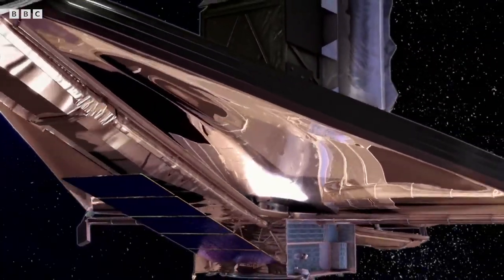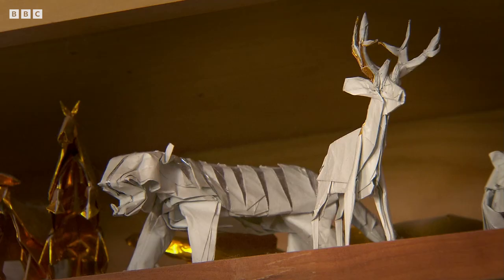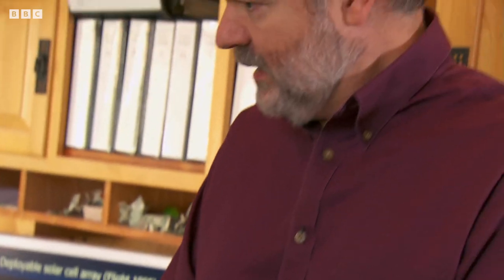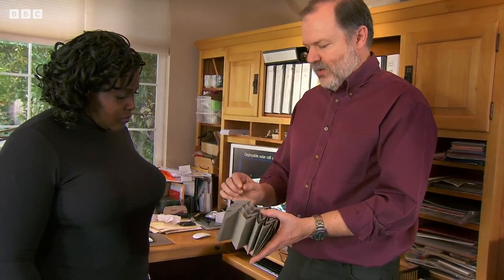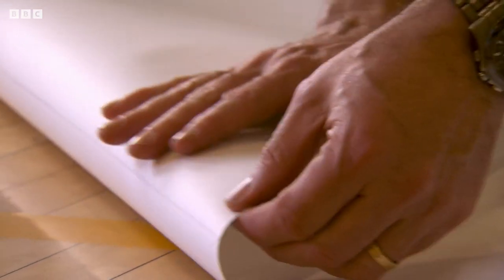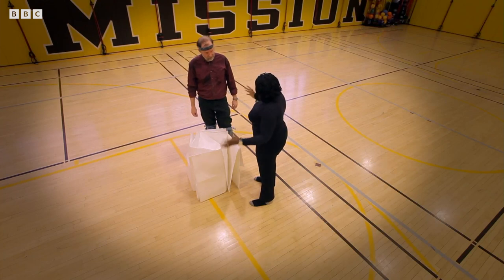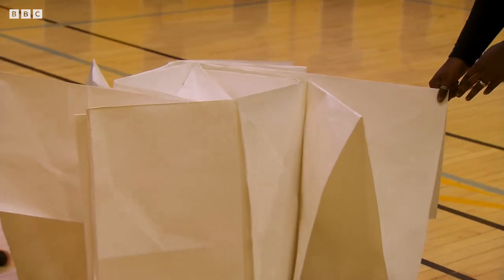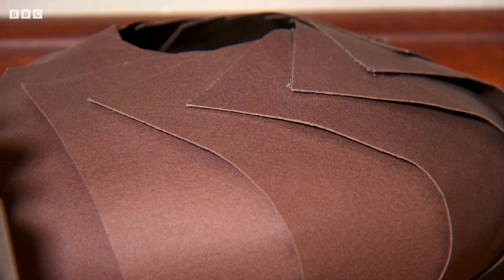Space Engineering with Origami I | In Orbit | BBC Earth Science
Did you know, ancient origami techniques are used to launch satellites into space? This centuries-old Japanese art-form allows even the largest of structures to fit within a spacerocket, and has inspired a number of NASA missions.

In Orbit: How Satellites Rule Our World (2012)
How the thousands of satellites orbiting the Earth have transformed the modern world.